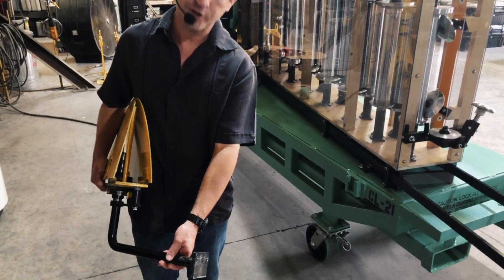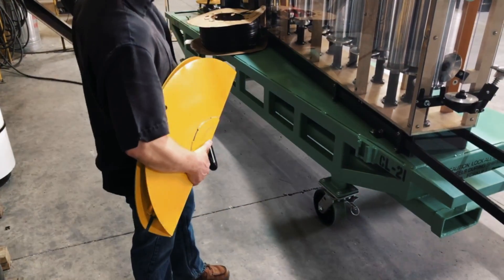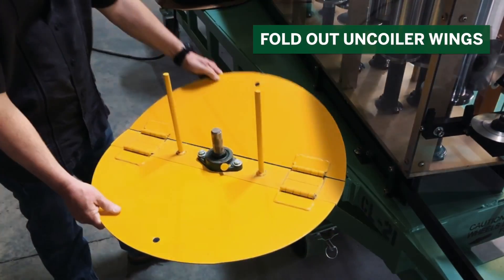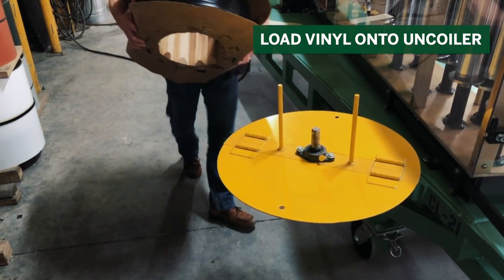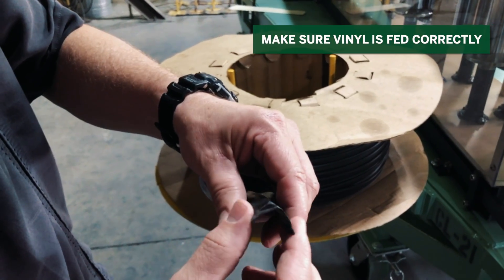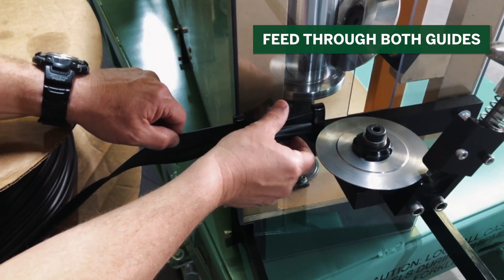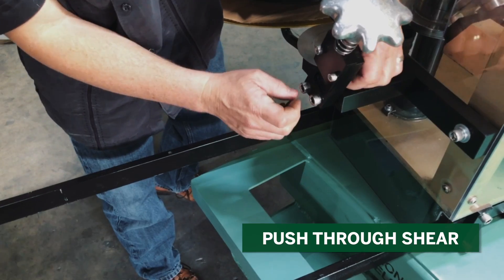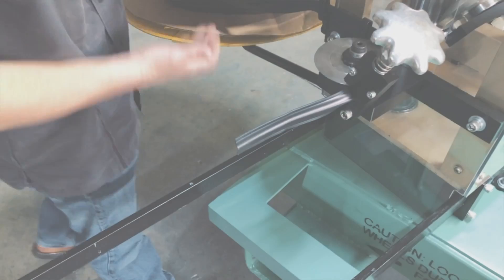How to load Vinyl onto a Berridge Portable Roll Former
This is a demonstration video by one of our engineers that shows you how to load vinyl onto a Berridge Portable Roll Former and feed it through while running panels simultaneously.